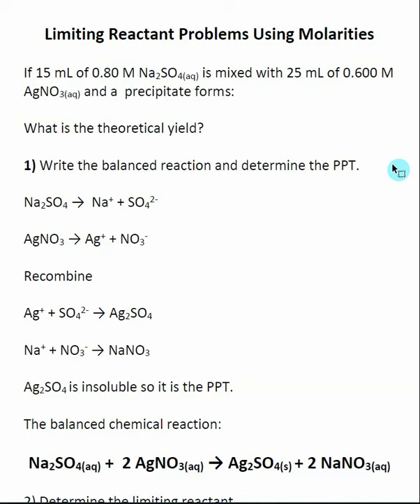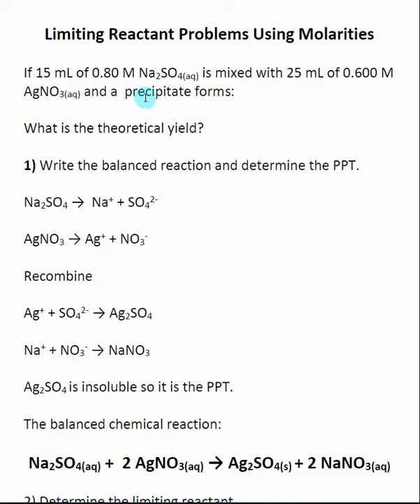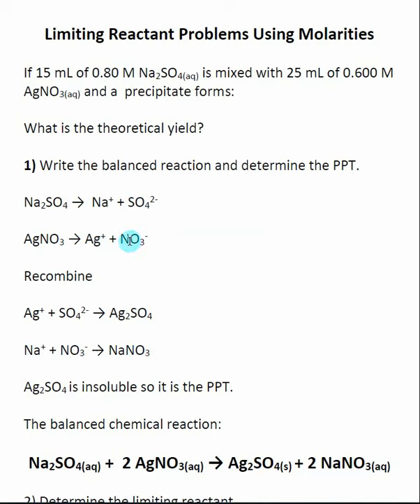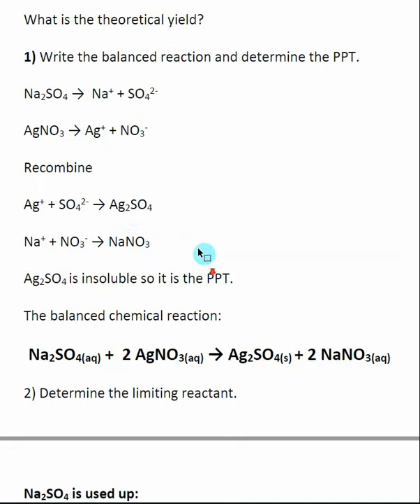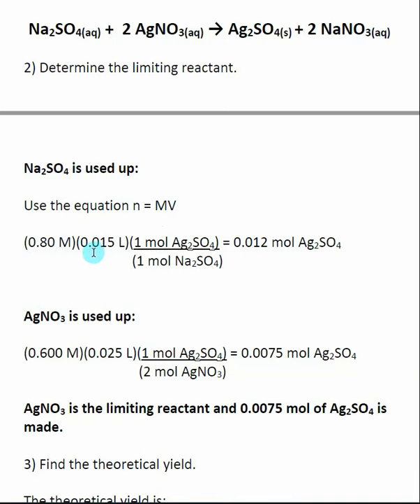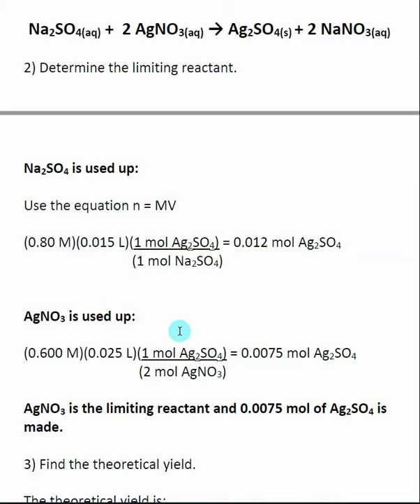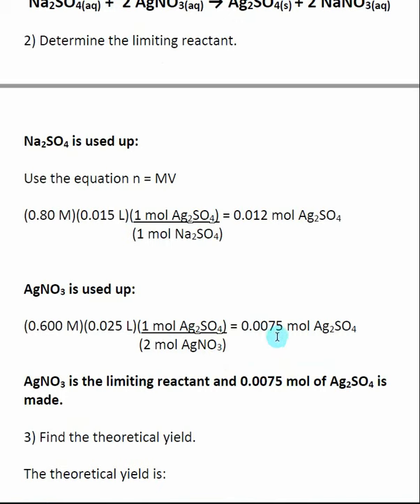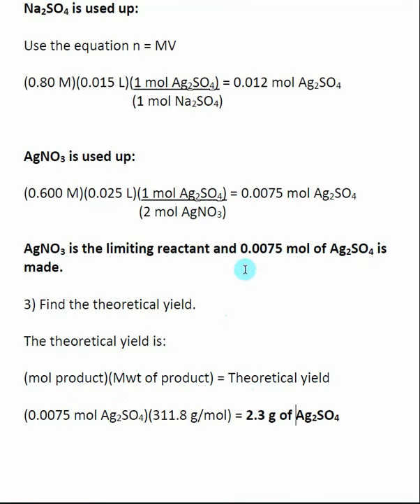Limiting Reactant Problems Using Molarities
Here is an index of the other videos in Chapter 5: Acid/Base Reactions and Molarities:
Concentrations (Molarities) of reactants can be used to find the number of mols of reactants.  This information can be used to determine the limiting reactant and the theoretical yield for a given reaction.